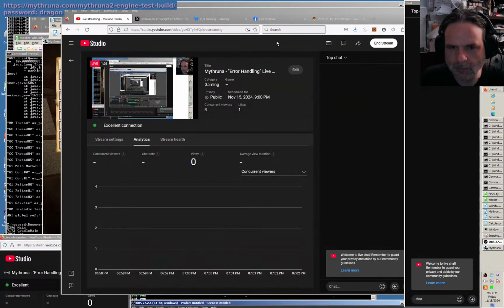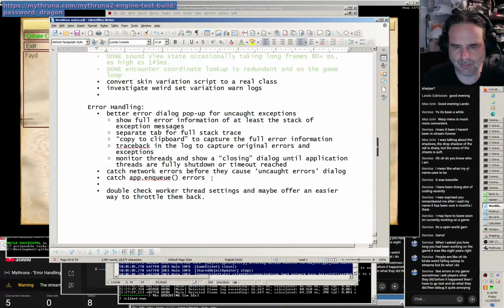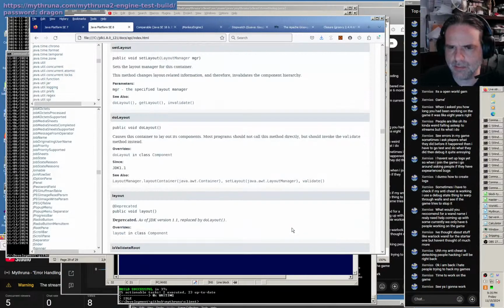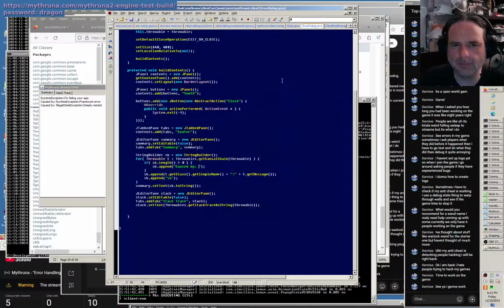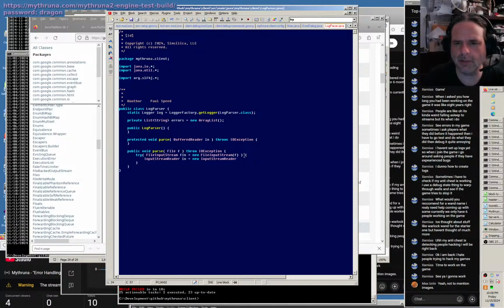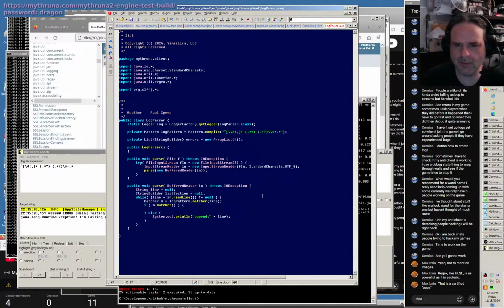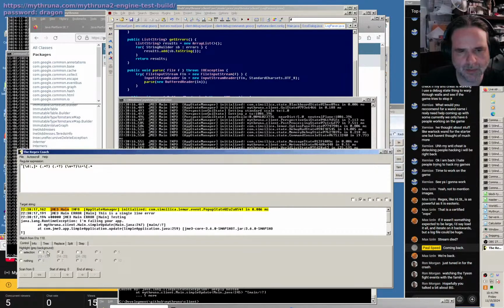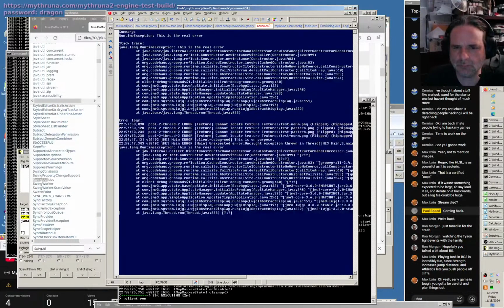Mythruna - "Error Handling" Live Stream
Adding some better error handling and error reporting capabilities to make it easier to capture bugs.